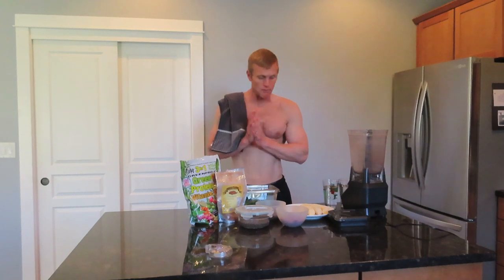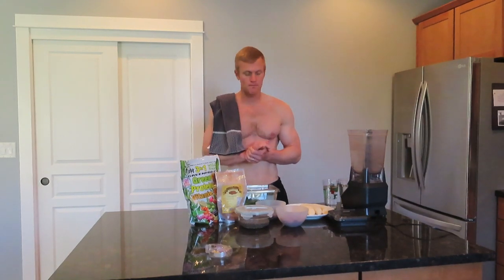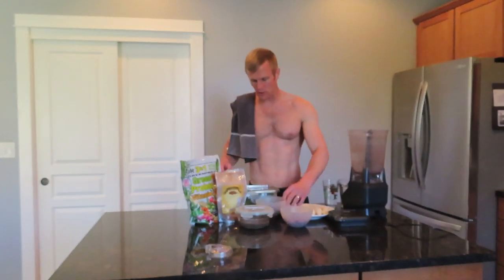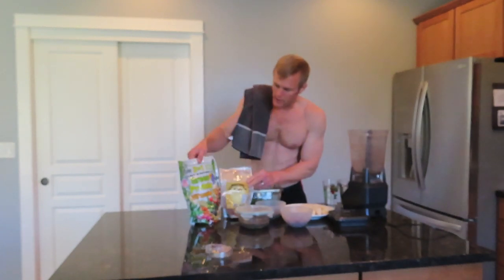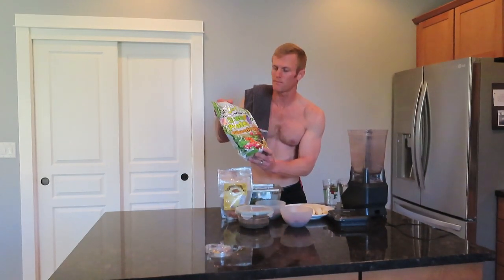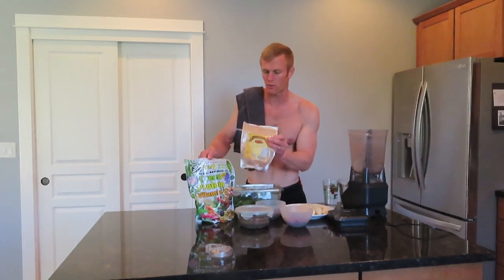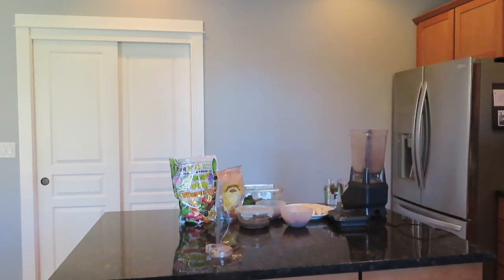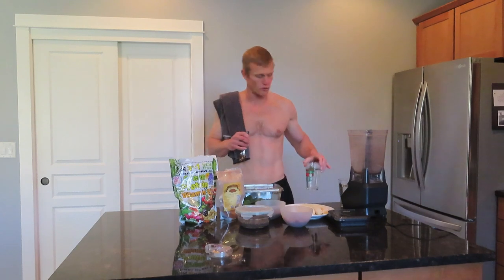HOW TO MAKE A POST WORKOUT SMOOTHIE //RAW VEGAN // 53 GRAMS OF PROTEIN!